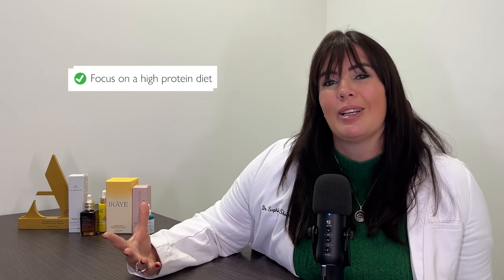How To Tackle Stubborn Menopausal Belly Fat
Are you on a journey to tackle menopausal belly fat for good?

Hot flushes and night sweats may be the most talked-about symptoms of the menopause, but unfortunately, they don't end there. Research shows that the average woman gains around 4.5lb during perimenopause and continues to put on about 1.5lb each year during and after menopause.

As well as it being easier to gain weight, fat distribution also shifts to the upper body, particularly the abdominal area. Menopause is a time when you may need to try new tactics.

 By making changes to your diet, exercise and lifestyle, you can bring your hormones back into equilibrium. This will make it easier to maintain a healthy weight and also improve your overall health.

Have questions? I’d love to help.